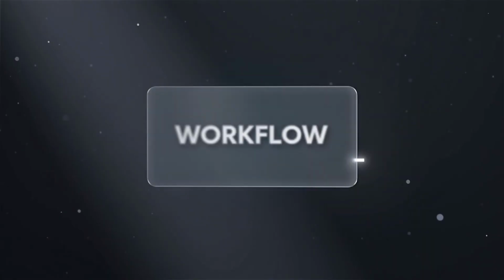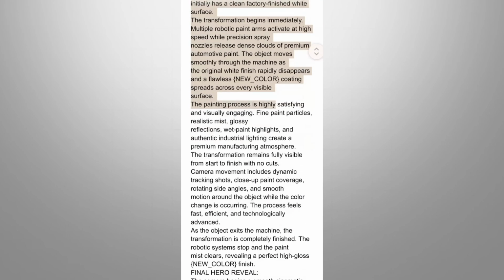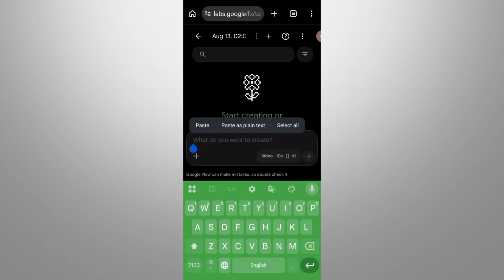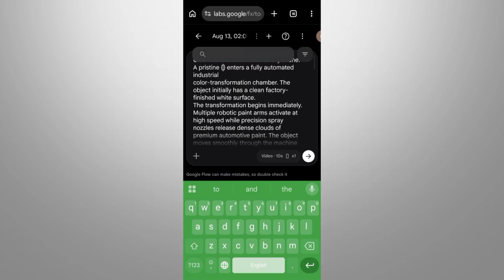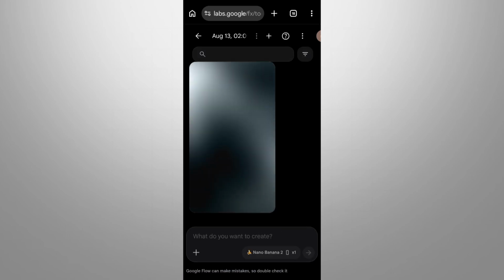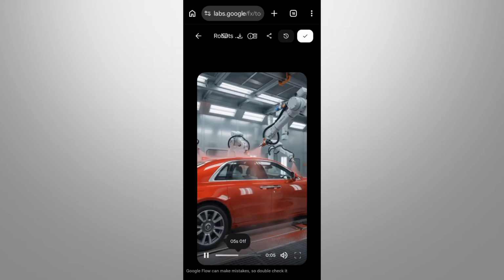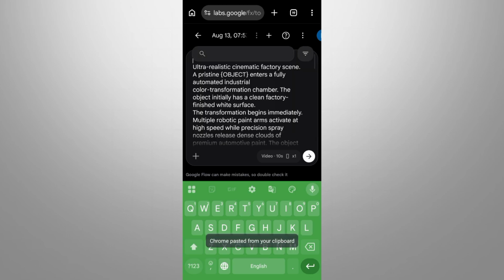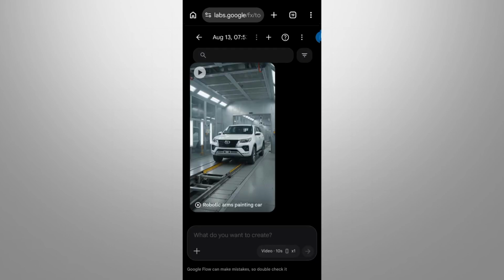The Secret AI Car Niche Getting 100M+ Views [ Full Workflow ].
AI Car Painting Videos Using Only Free AI Tools by decoder Ai.

In this tutorial, you'll learn how to create viral AI car painting videos featuring realistic paint application, dramatic color changes, satisfying transformations, and cinematic automotive visuals.

This guide takes you through the complete creation workflow, from developing the car concept and generating realistic paint designs to animating the painting process and producing the final short video. You'll also learn how to create different finishes, colors, patterns, and customization styles so you can turn one idea into multiple videos So, basically this Video is Quick but complete Workflow Video on this Viral Niche.